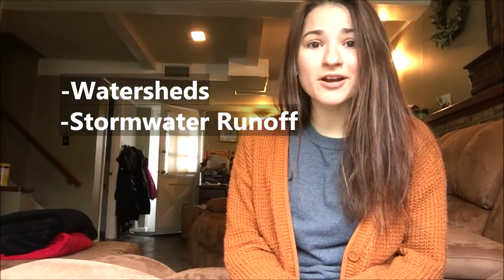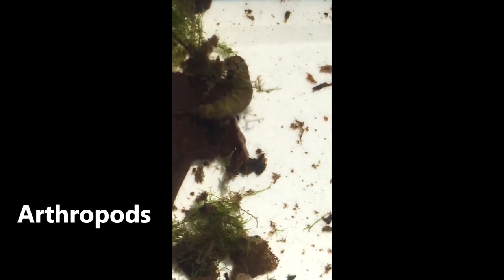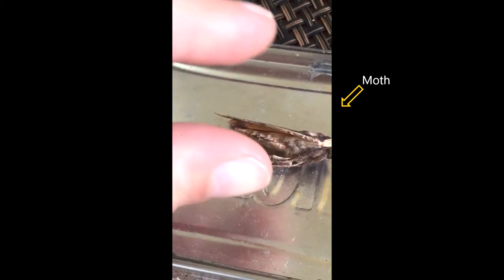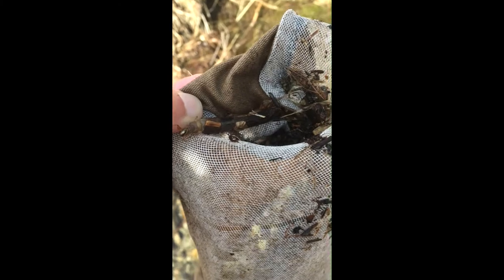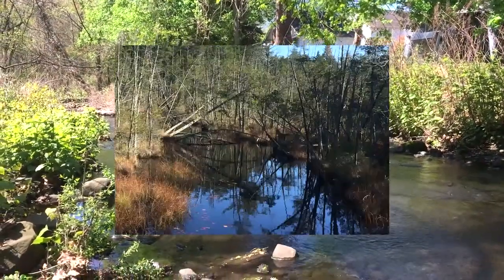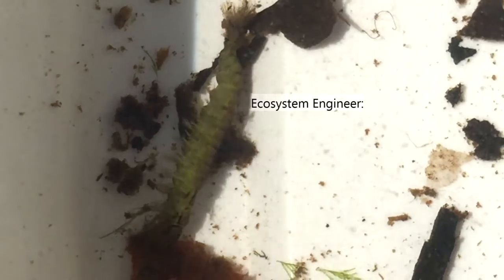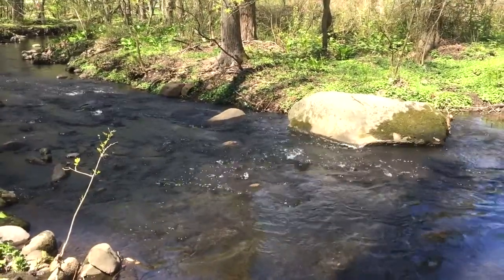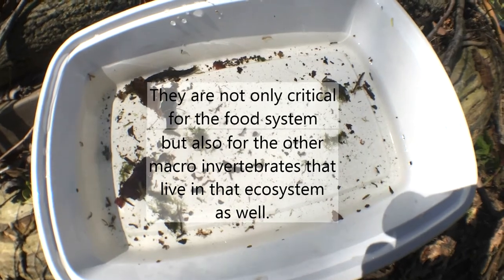2 Minute Macro - The Net Spinning Caddisfly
2 Minute Macro - The Net Spinning Caddisfly Created by Watershed Ambassador Anna Caputo